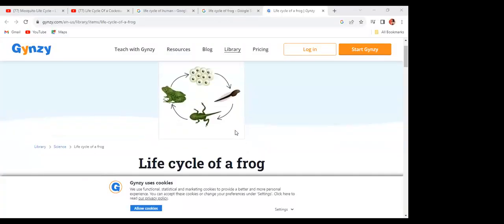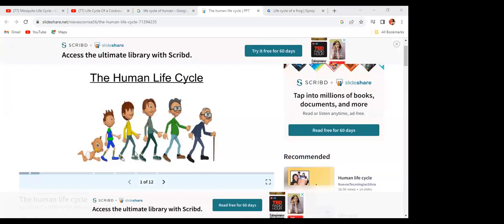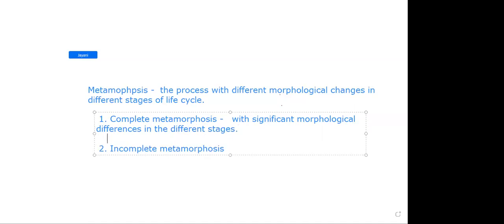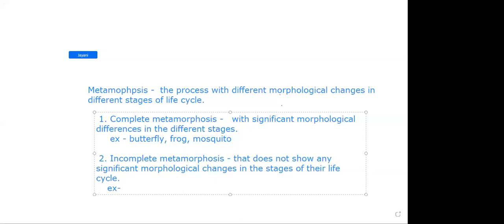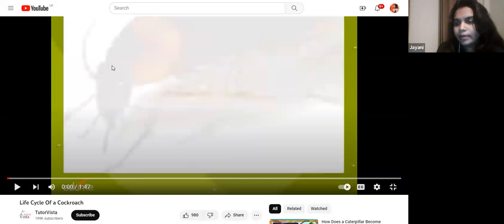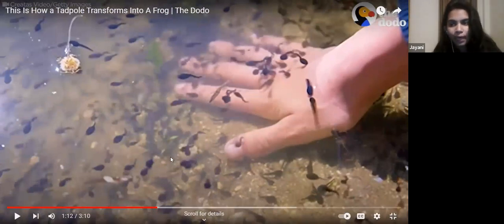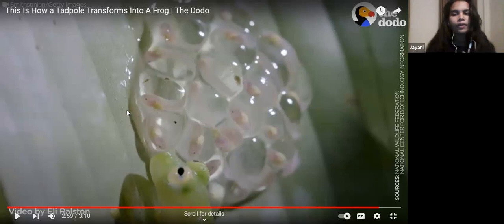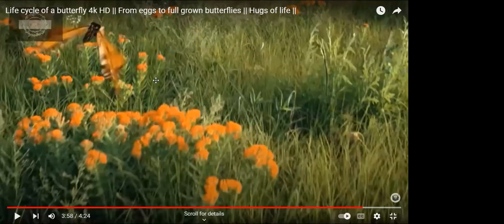Science || English Medium || Grade 8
©️ Aaradhi Online Academy

J.C. Jeewanthi
R.A. Sandun Kaushalya